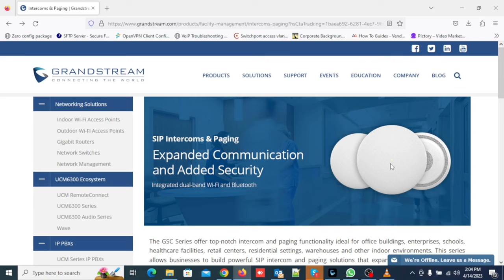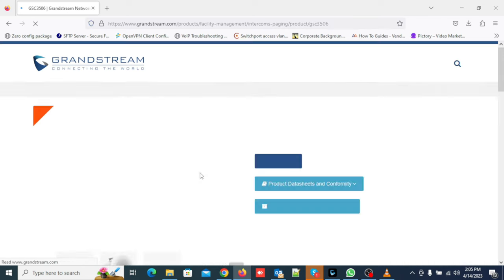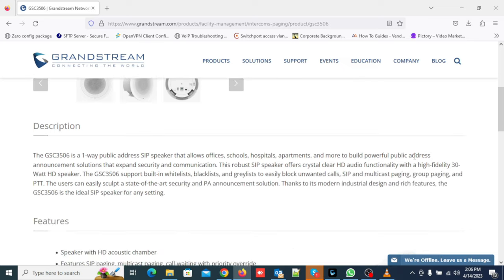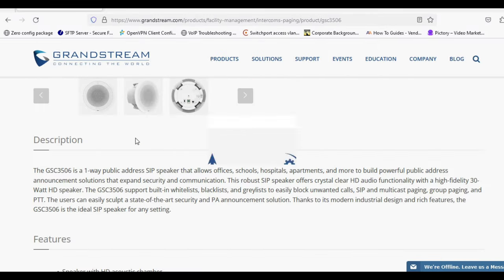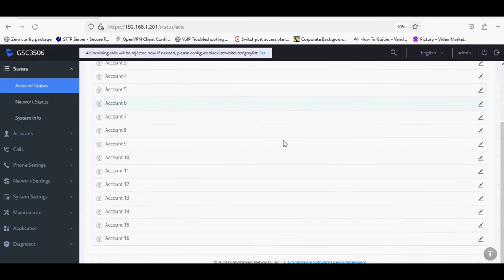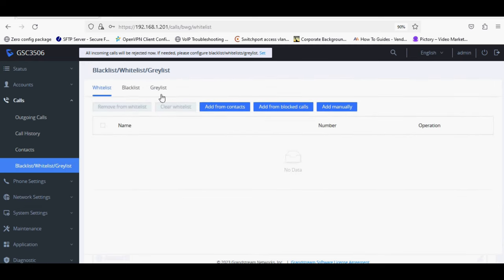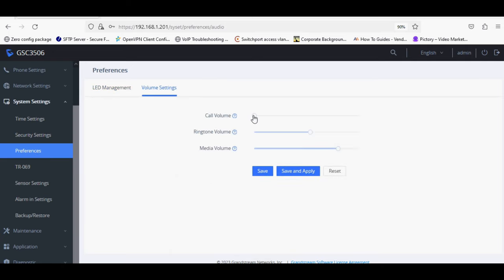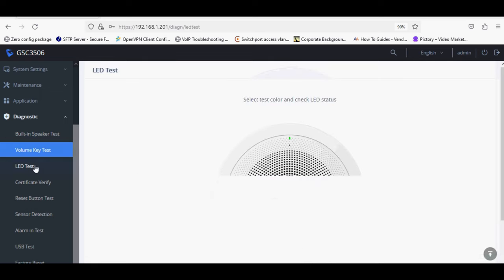Grandstream GSC3506: Key Features & Web Configuration Guide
Discover the powerful features and web configuration setup for the Grandstream GSC3506 SIP speaker. In this video, we provide a full overview of the GSC3506’s advanced features, including its high-quality audio capabilities, built-in alarm functions, and integration options for security and paging solutions. Follow along with our step-by-step guide to configuring the GSC3506 through its web interface, ensuring optimal performance and seamless integration into your Grandstream setup.

Grandstream GSC3506 features
GSC3506 web configuration
Grandstream SIP speaker setup
Configure GSC3506 web interface
GSC3506 audio paging guide
Grandstream GSC3506 setup
Web setup Grandstream GSC3506
Grandstream SIP speaker configuration
Professional paging solution setup
Grandstream GSC3506 overview